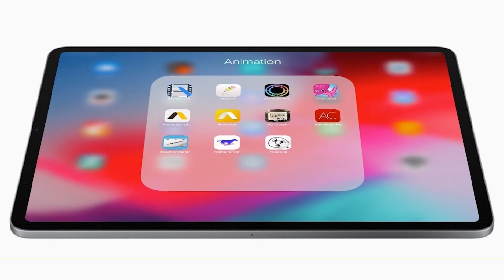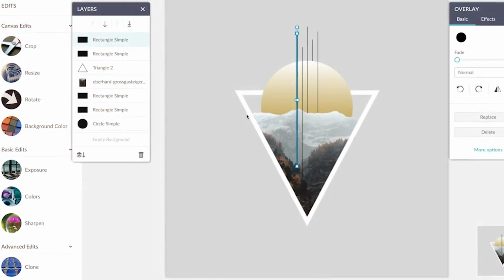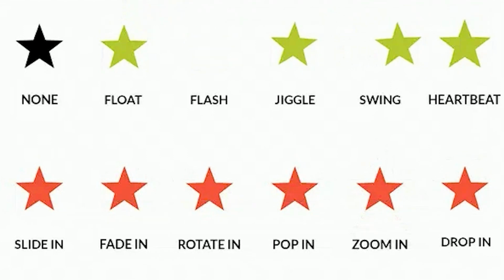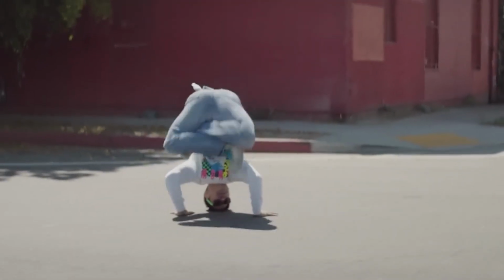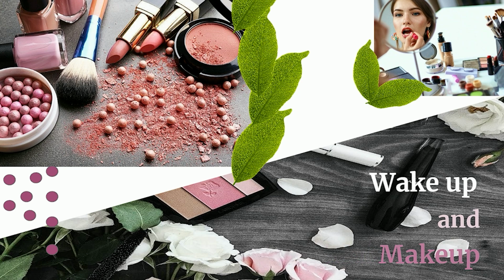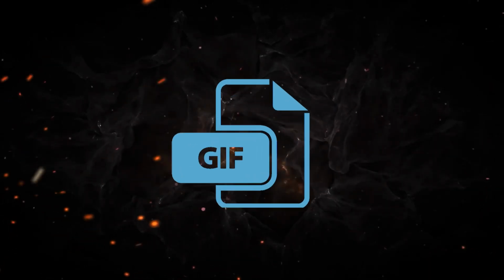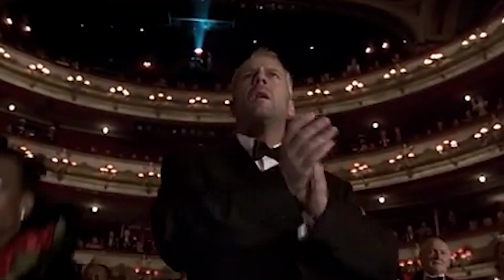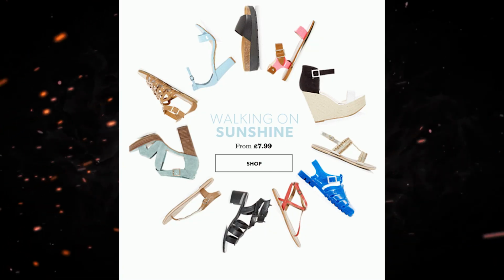Writing Prompts For This Briljant Image to Image AI Generator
Let's just say, this tool is amazing. We realy like it and use it on a daily basis. What are your thoughs?